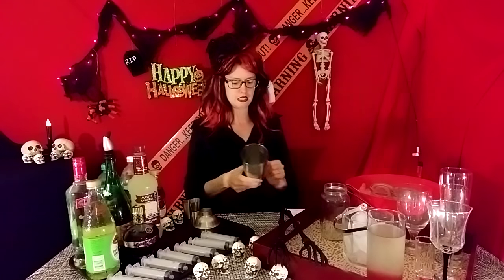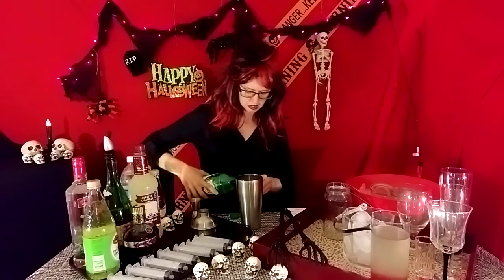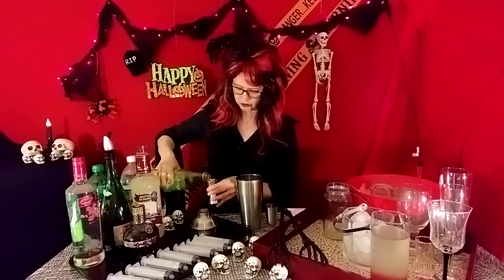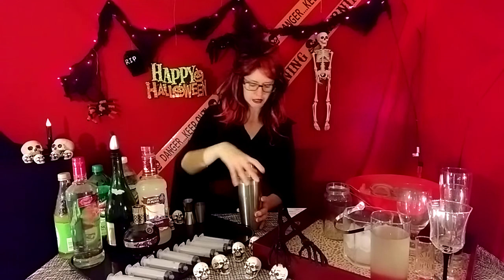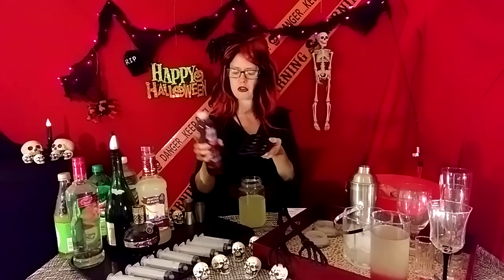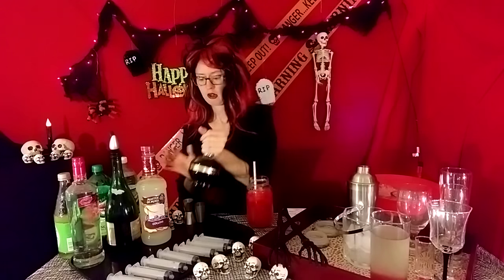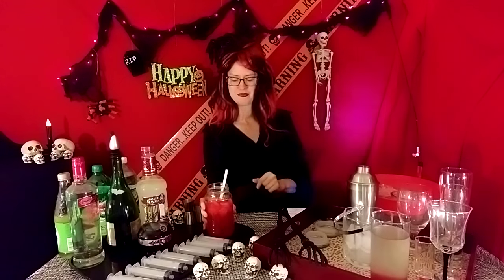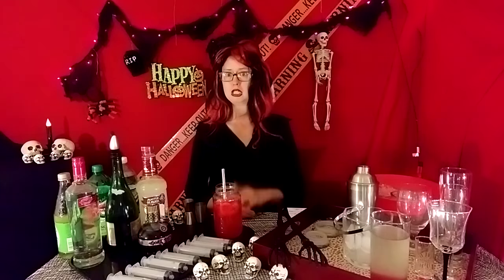Happy Halloween Cocktail Special: Tricks or Treat By Your Truly Buffy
This is my special drink special edition of Tricks or Treat by your truly Buffy... Please when you make my drink I hope you enjoy it as well? Please have a Happy and Safe Halloween to all... Drive Safe if you go out to Party too.